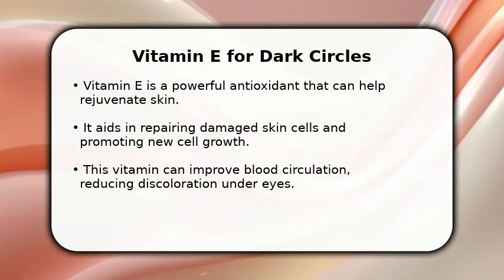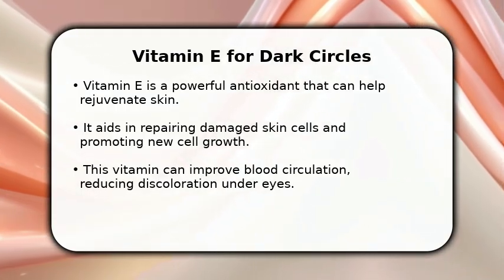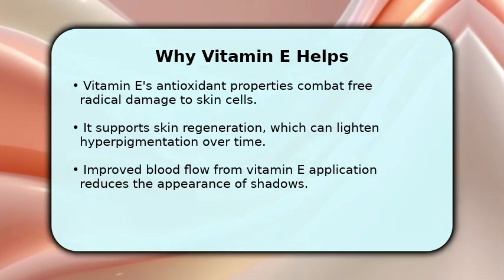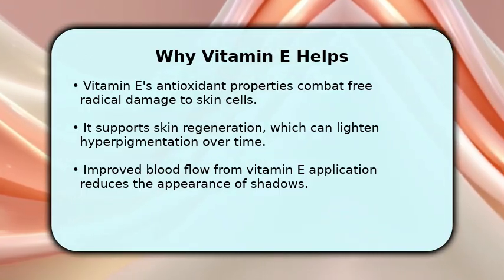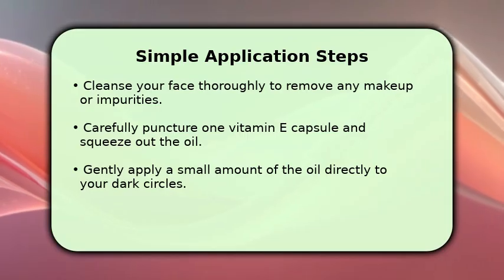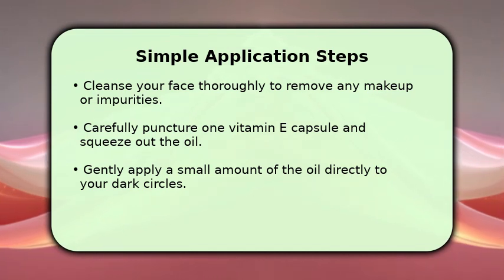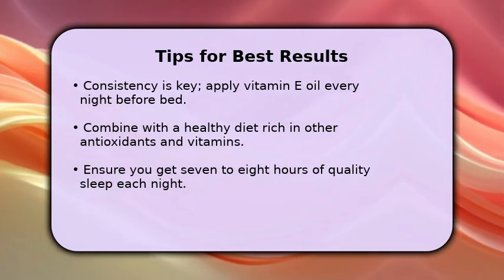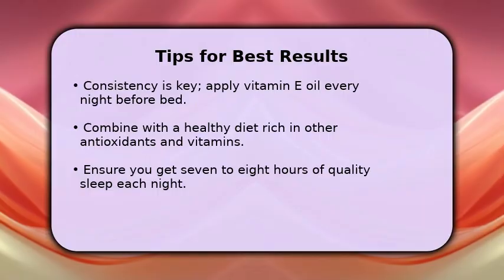How to Use Vitamin E Capsule to Remove Dark Circles (UPDATED)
▸ (h) Vitamin E is a powerful antioxidant that can help reduce inflammation and improve circulation, both of which are essential for reducing dark circles. By using vitamin E capsules, you can create a natural solution that's gentle on your skin yet effective in addressing the root causes of dark circles. So, if you're ready to wake up with brighter eyes, watch this video until the end to learn how to use vitamin E capsules like a pro!

vitamin e for dark circles, how to remove dark circles, natural remedies for dark circles, dark circle treatment, under eye care, skin care tips, antioxidant benefits, circulation improvement, inflammation reduction